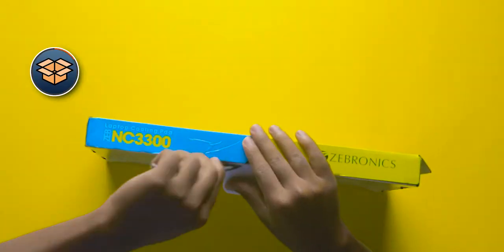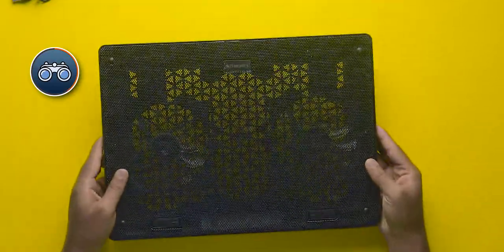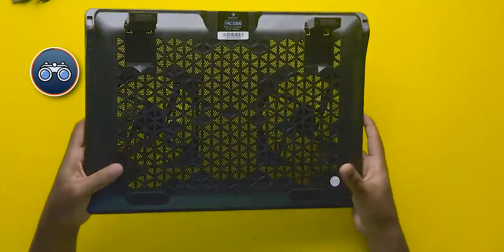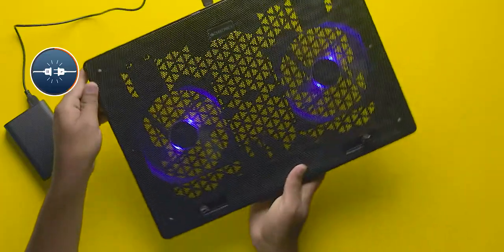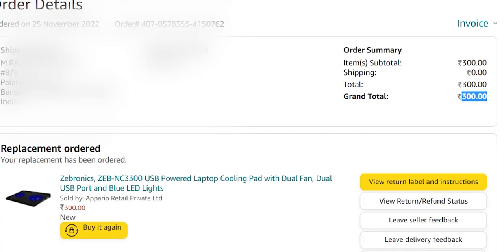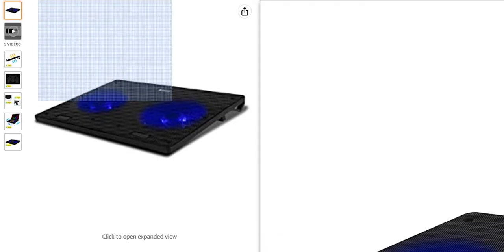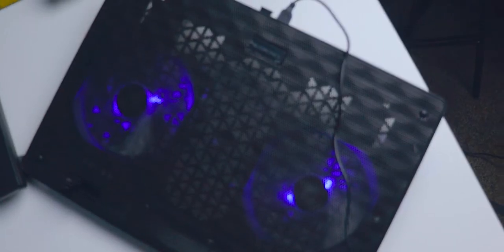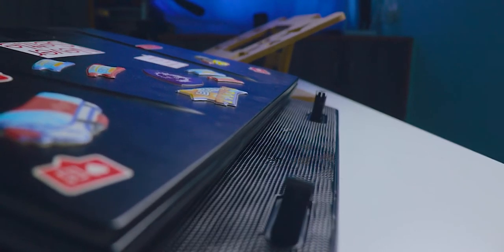Zebronics Cooling Pad for any Laptop Review in 2024 || Best Cooling Pad for Gaming Laptops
Full review of Zebronics ZEB-NC3300 USB Powered Laptop Cooling Pad with Dual Fan, Dual USB Port, and Blue LED Lights. Zebronics Zeb- NC3300 USB-powered laptop cooling pad is a Light in weight cooling pad that has a dual 120mm fan with Blue LED lights, dual USB ports
It has silent operation and a retractable stand for easy usage.